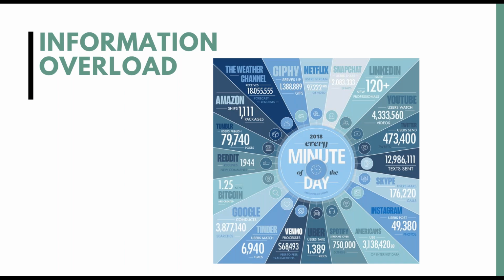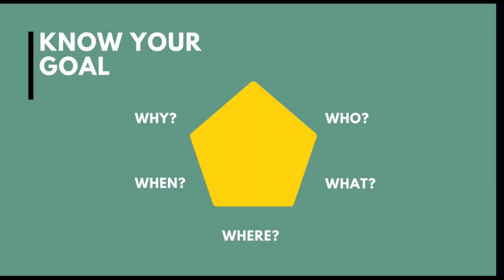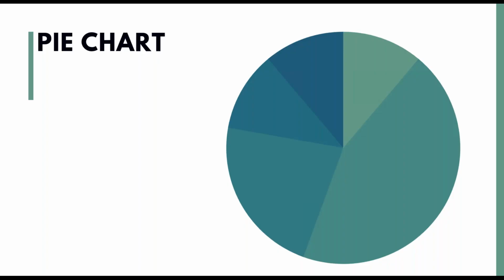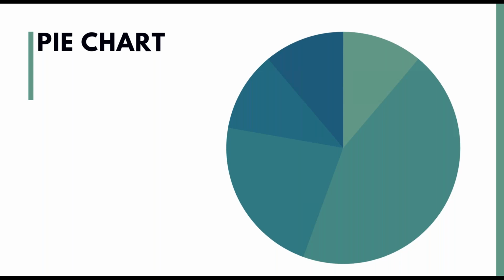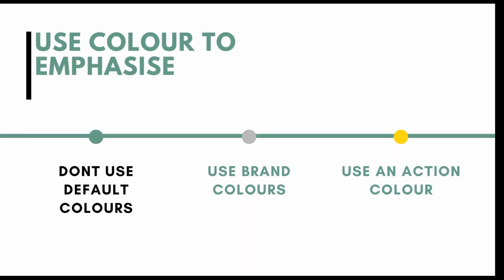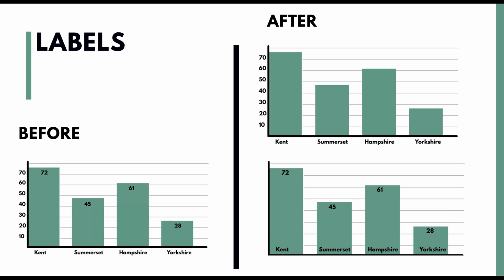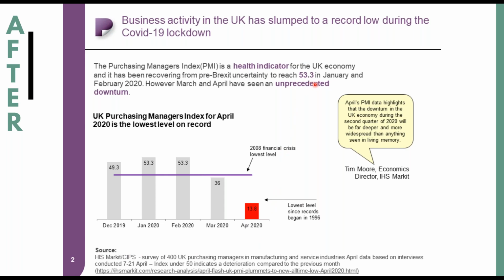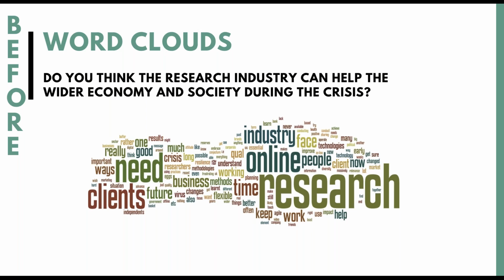Make It Pop An Introduction To Data Visualisation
ICG member Soti Coker of Data Chronicle took us through some thought-provoking ways in which we can enhance our qual and quant data